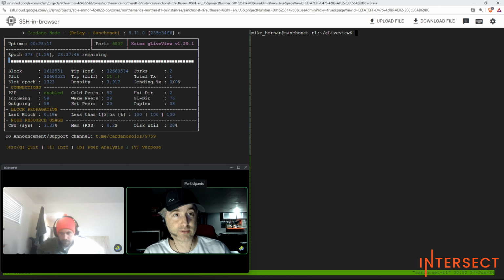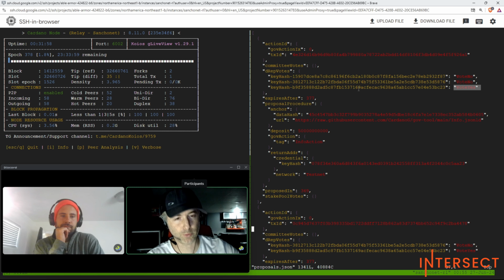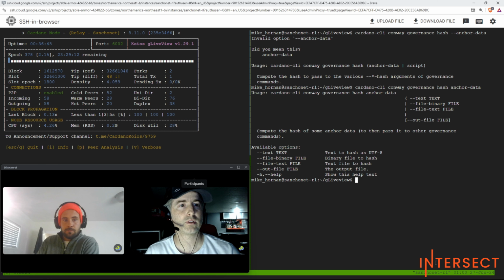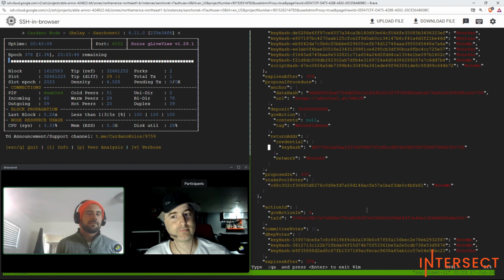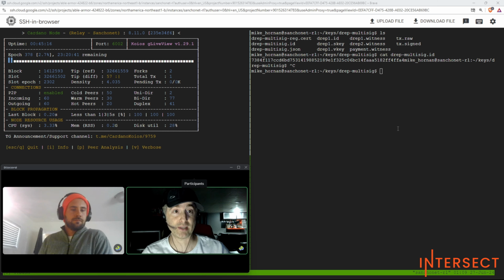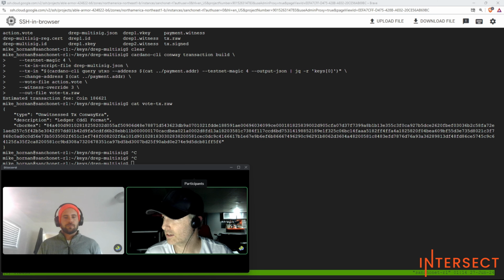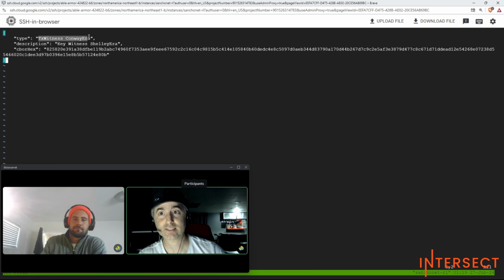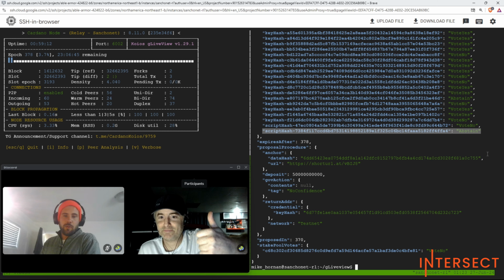Vote with a Multi-sig DReps - SanchoNet deep dive part 8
In this video you will learn how to provide a witness to a transaction as a Multi-sig DRep, how to assemble the final transaction and submit it on-chain.

- Our Discord channel if you have any questions about SanchoNet and Dreps